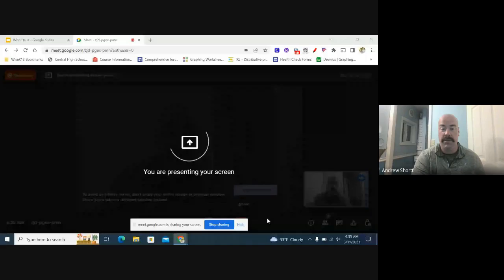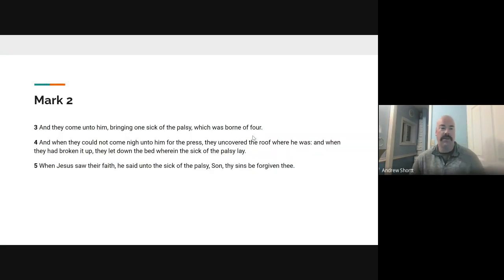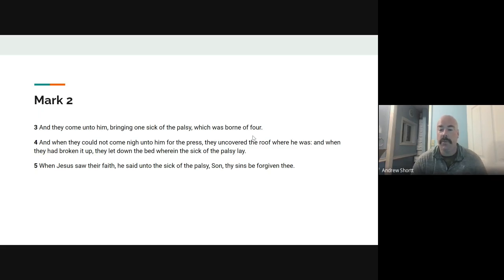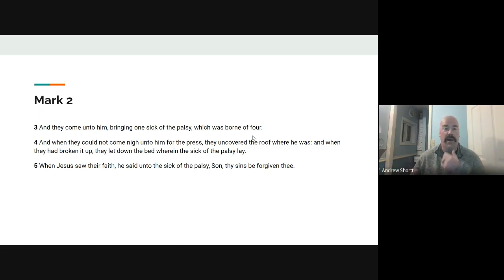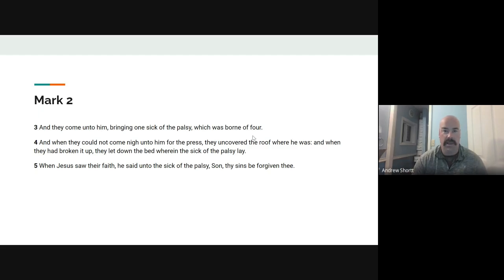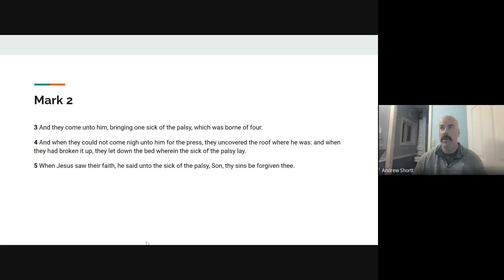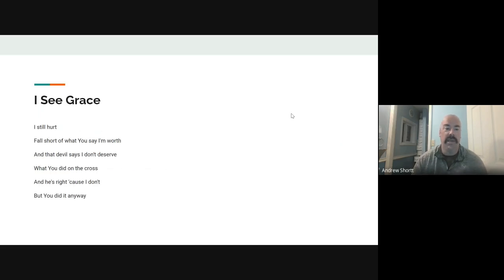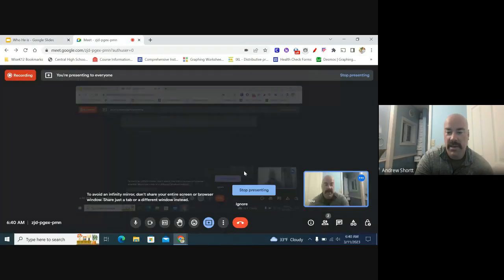Saturday Devotion 3/11